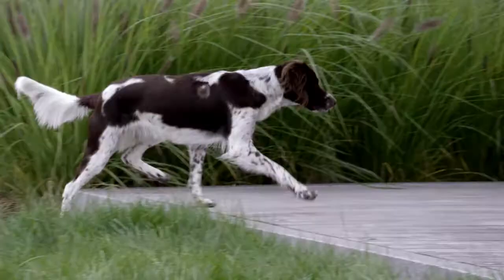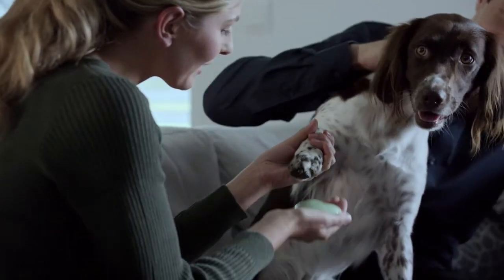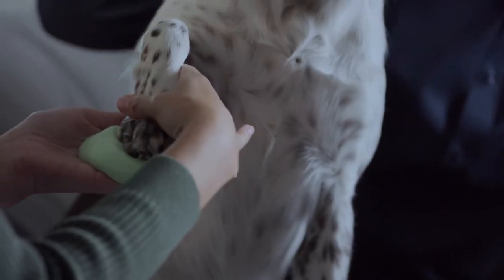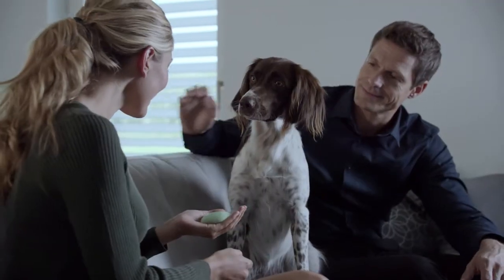Cyber Clean Pet Paw Care English